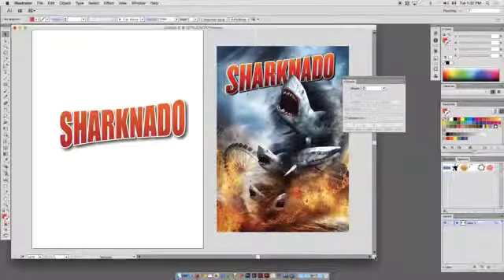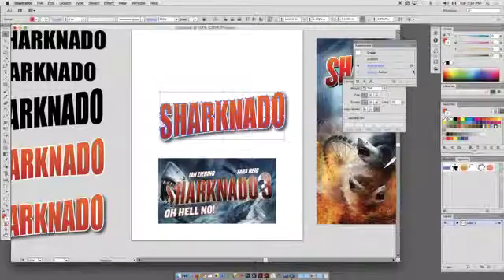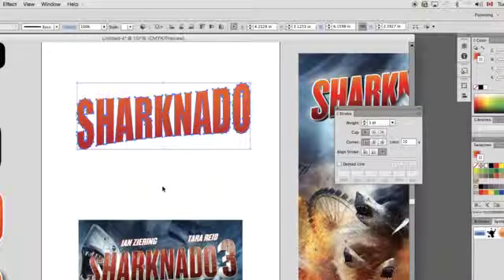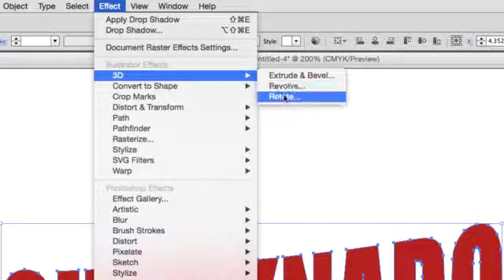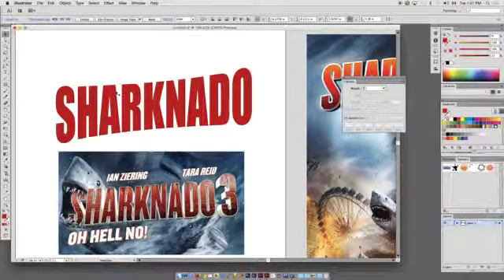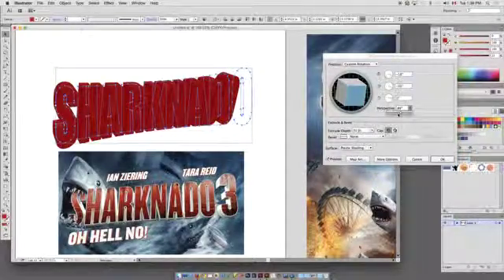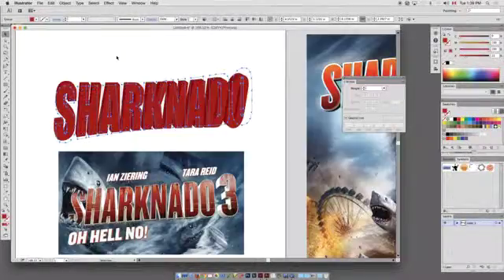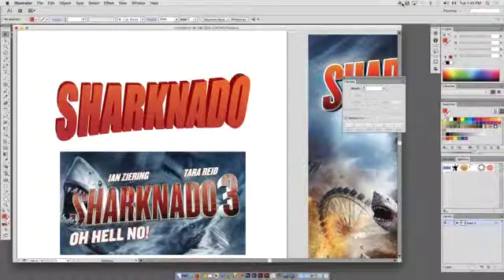Sharknado Type Effects Adobe Illustrator Part 03 small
Here you can learn how to warp type in Adobe Illustrator, using type outlines, shadow effects to make customized movie typography.